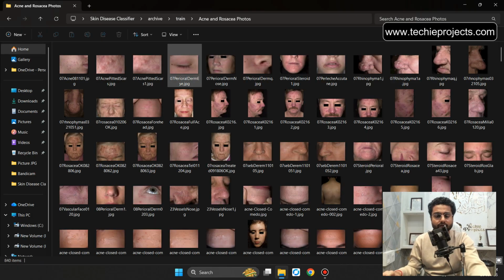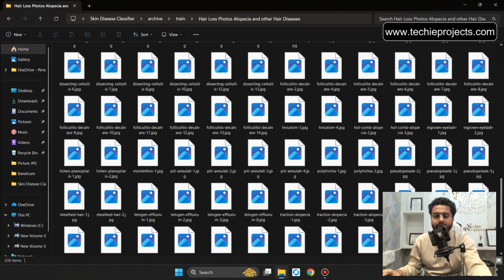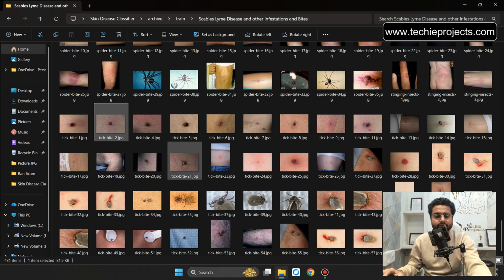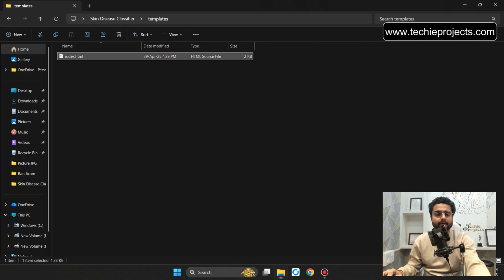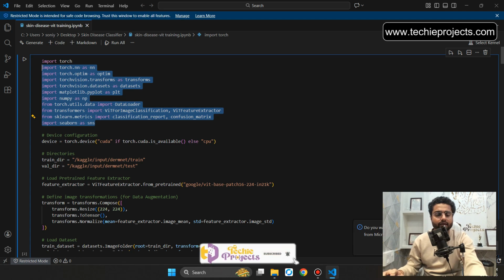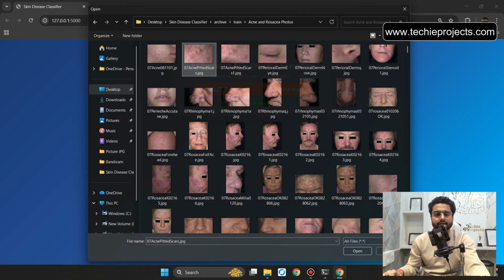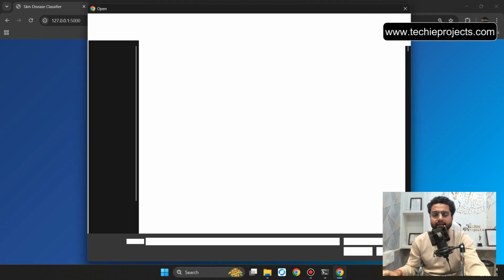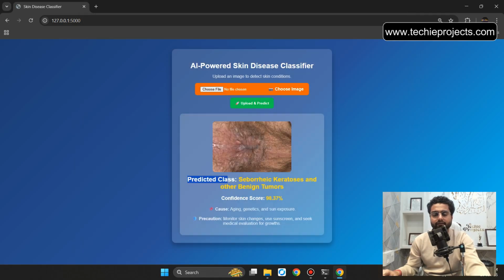Skin Disease Detection Using AI | Deep Learning Project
📌 Skin Disease Detection Using AI | Deep Learning & Machine Learning Project

In this video, we build an AI-based Skin Disease Detection System that can automatically identify and classify different skin diseases from images using Deep Learning and Machine Learning techniques.
This project demonstrates how Artificial Intelligence in Healthcare can assist doctors and patients by providing fast and accurate skin disease predictions using image analysis.

✔ What is Skin Disease Detection using AI
✔ Dataset overview & preprocessing
✔ Image classification using CNN (Convolutional Neural Networks)
✔ Model training & testing
✔ Accuracy evaluation & results
✔ Real-world healthcare applications

• Machine Learning & Deep Learning Beginners
• AI & Healthcare Enthusiasts

🏥 Applications of Skin Disease Detection System
• Early skin disease diagnosis
• Medical image analysis
• Healthcare automation
• AI-assisted clinical decision support

Software Requirements :-
• Coding Language : Python
• Implementation: Web Framework.
• Operating system : Windows 10 / 11.
• Graphical User Interface : HTML, CSS, Django

Hardware Requirement :-
• Input Devices : Keyboard, Mouse.
• System : Pentium i3 Processor.
• Hard Disk : 500 GB.
• Ram : 4 GB.